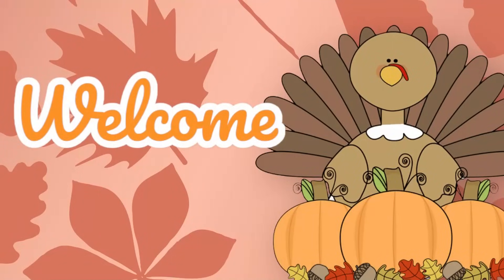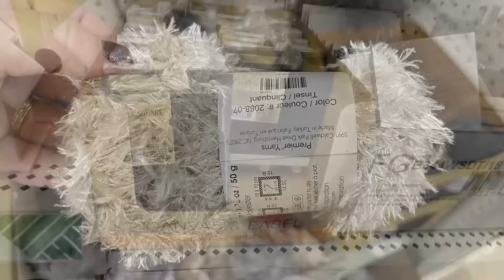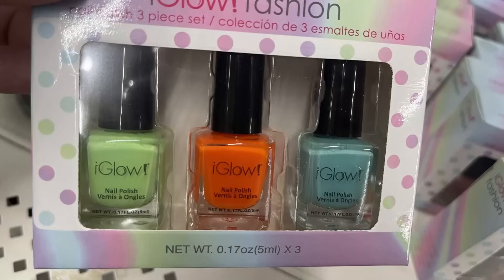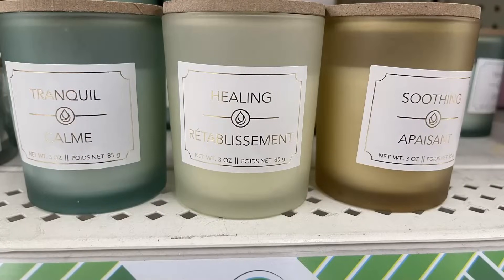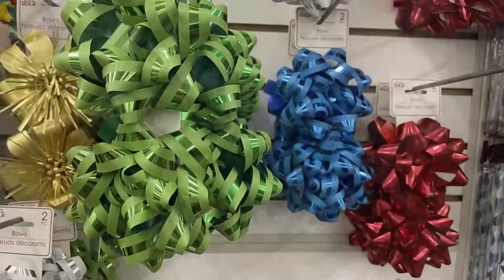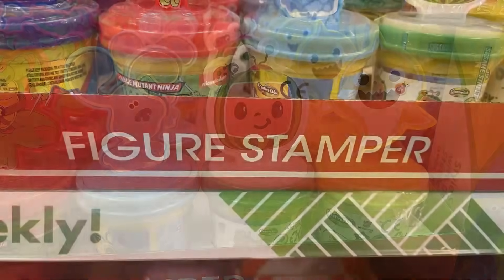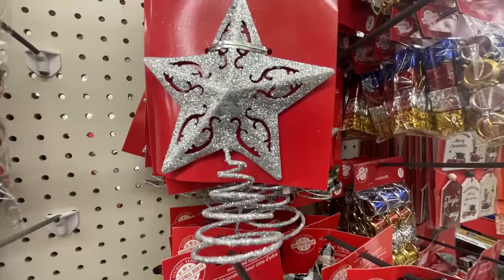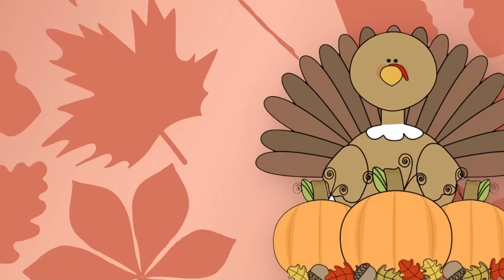DOLLAR TREE 11-7-23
The pictures in this video are from three different stores in the DFW area. The address for the stores I went to are listed below for those who want to check out these stores in the area.
We also post videos on Friday to see what comes new mid week on the truck. Thursday we post DIY videos using items mainly from Dollar Tree.
Have a great evening
Rebecca Stu & The Crew
Store 3 2301 Cross Timbers Rd. Flower Mound Tx 750258